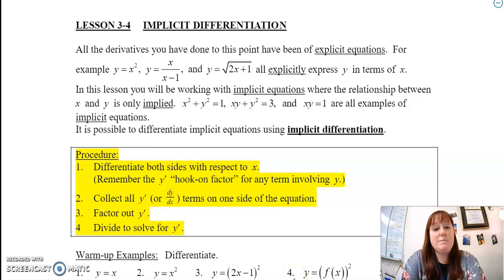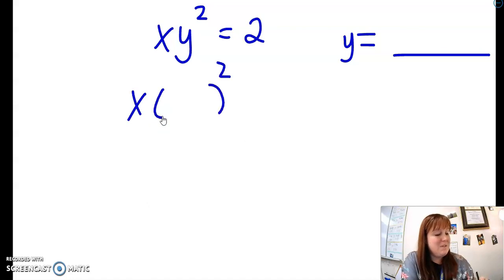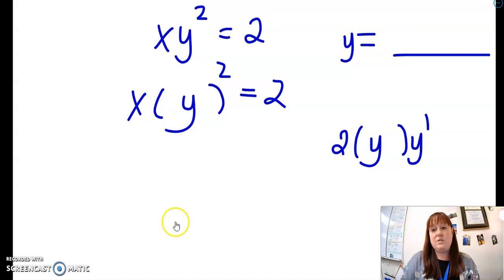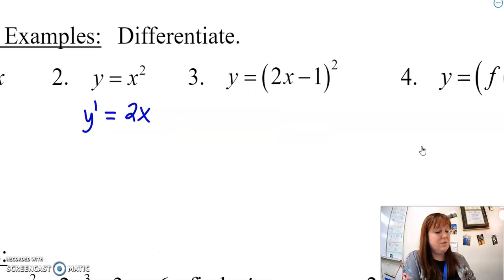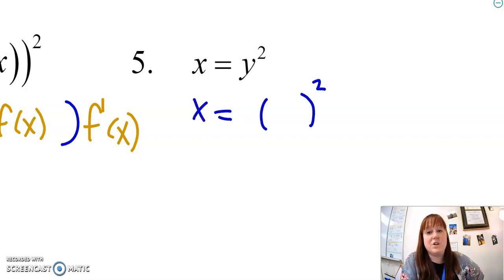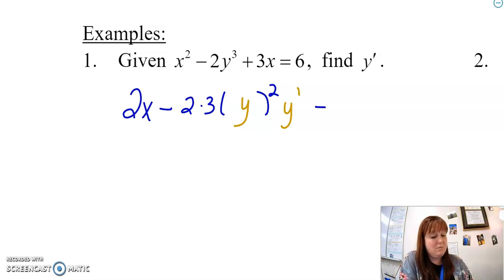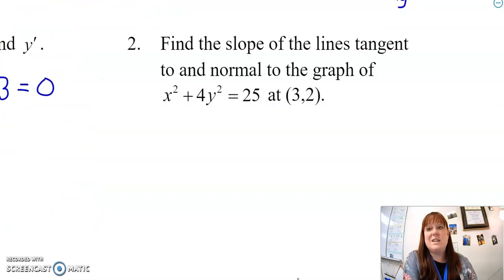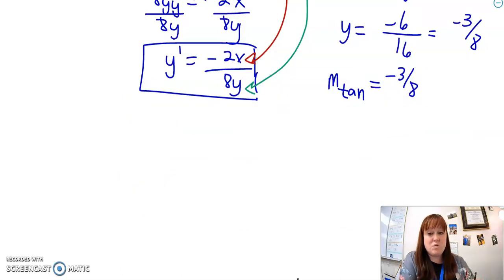AP Calculus 3-4A Implicit Differentiation